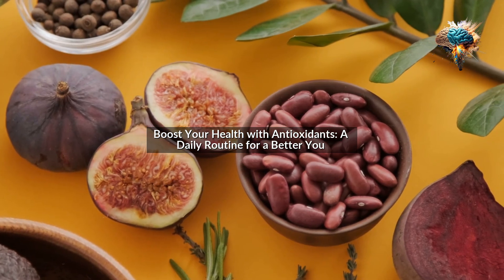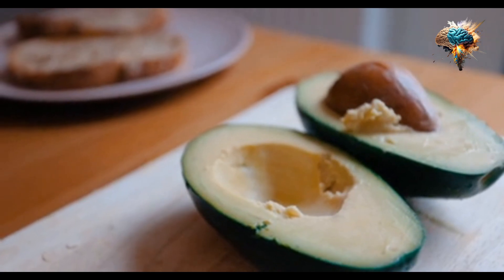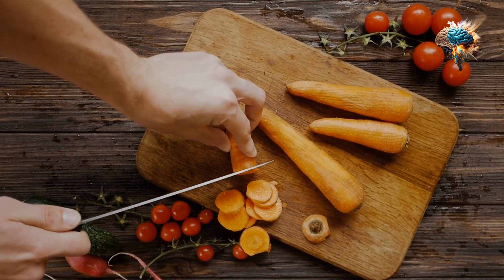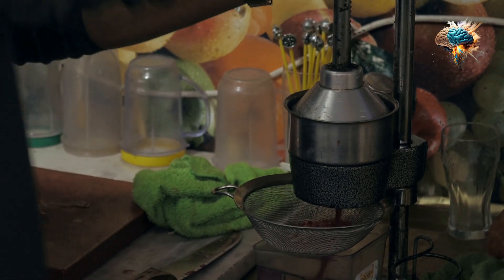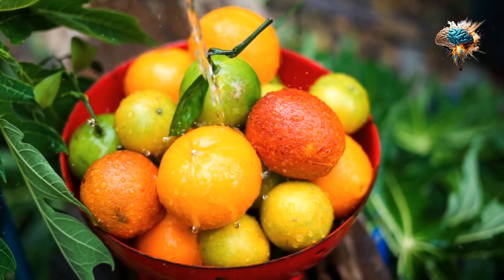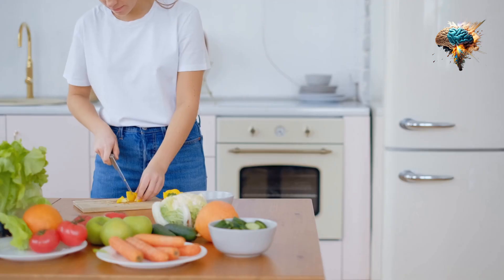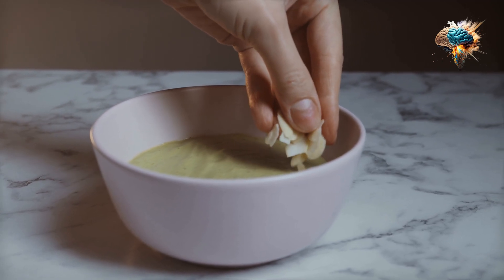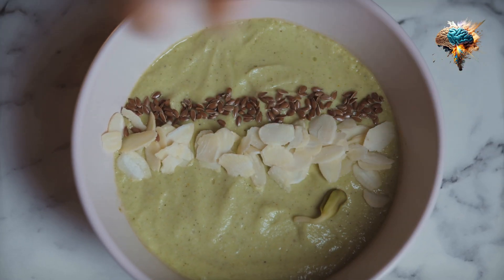Boost Your Health with Antioxidants: A Daily Routine for a Better You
Welcome to "Boost Your Health with Antioxidants: A Daily Routine for a Better You."

To support your journey towards a better and healthier lifestyle, we recommend these trending products:

(Resistance Loop Exercise Bands Exercise Bands for Home Fitness, Stretching, Strength Training, Physical Therapy, Crossfit, Elastic Workout Bands for Women Men Kids, Set of 5)
(Oil Sprayer for Cooking, Oil Mister, 105ml Spray Bottle, Olive Oil Spray for Salad, BBQ, Kitchen Baking, Roasting)
(Liberty Imports Pack of 5 Men's Athletic Basketball Shorts Mesh Quick Dry Activewear with Pockets)
(Amazon Basics High-Density Round Foam Roller for Exercise, Massage, Muscle Recovery - 12", 18", 24", 36")
(Dymatize ISO 100 Whey Protein Powder with 25g of Hydrolyzed 100% Whey Isolate, Gluten Free, Fast Digesting, Birthday Cake, 20 Servings)
(BMJL Women's Athletic Shorts High Waisted Running Shorts Pocket Sporty Shorts Gym Elastic Workout Shorts)